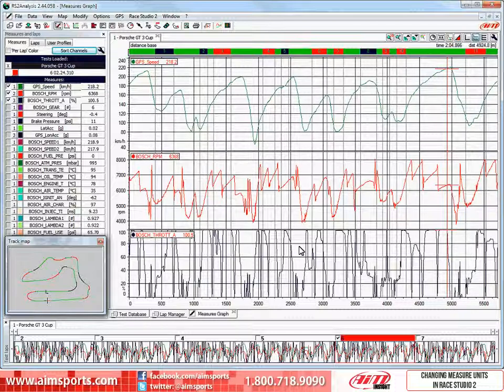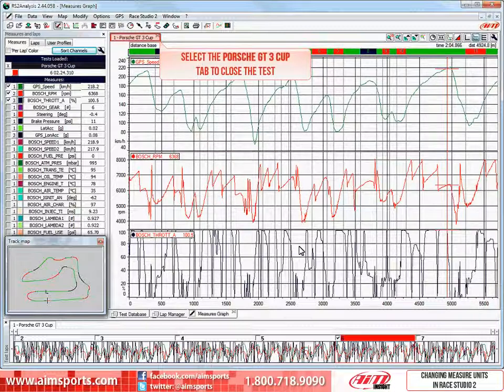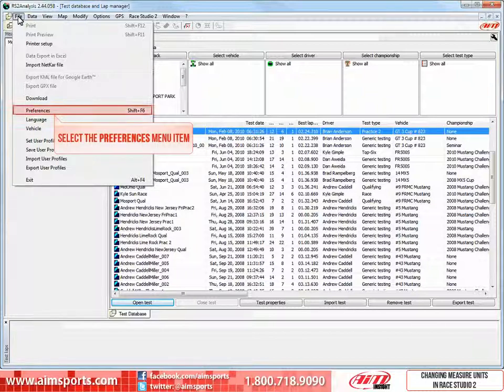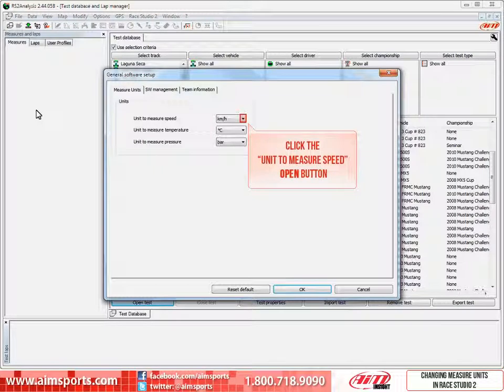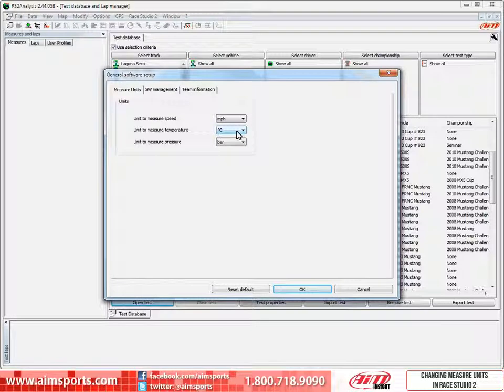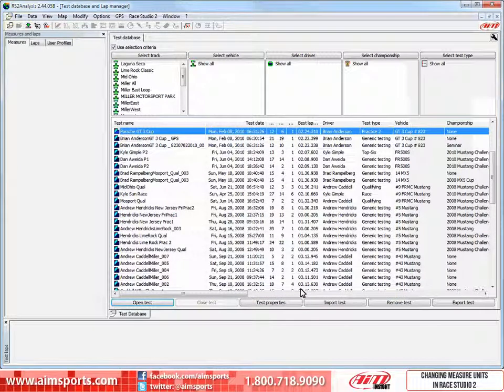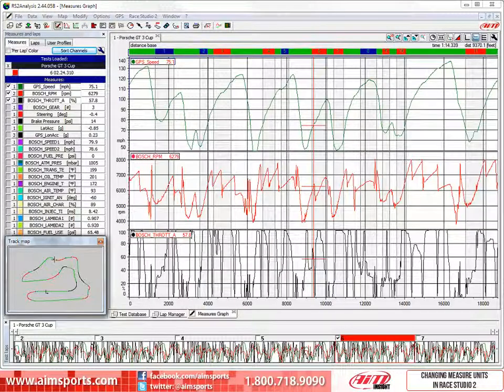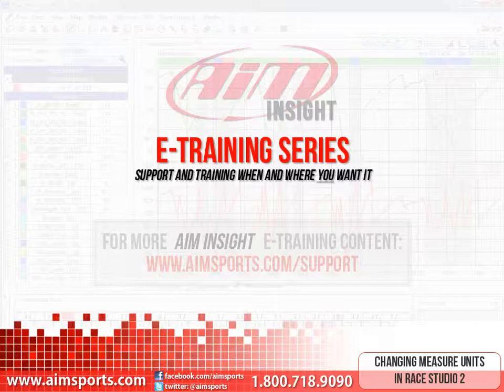Changing Measure Units in Race Studio 2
LearnFast™ E-Training video produced by AiM Sports. This video supports the AiM Sports Race Studio 2 data analysis program.